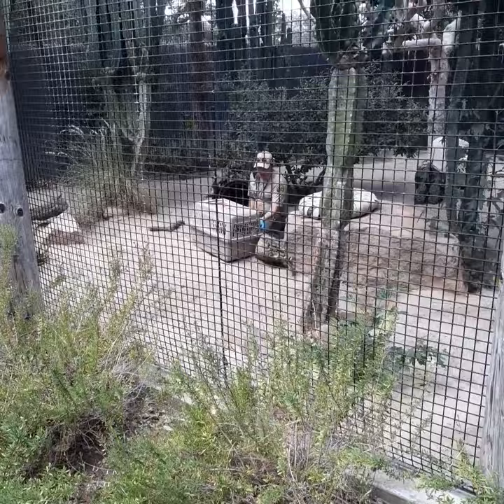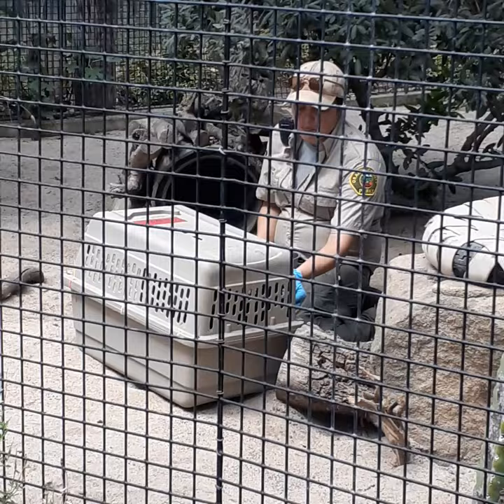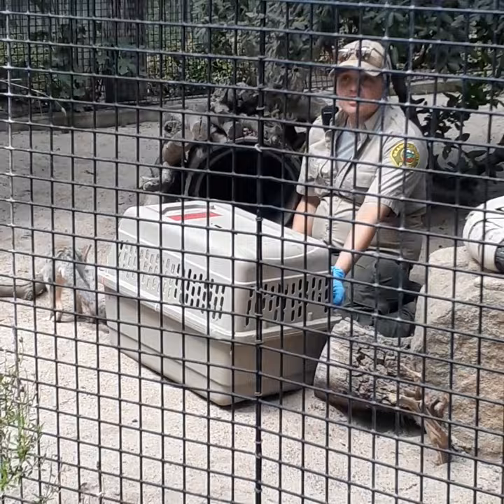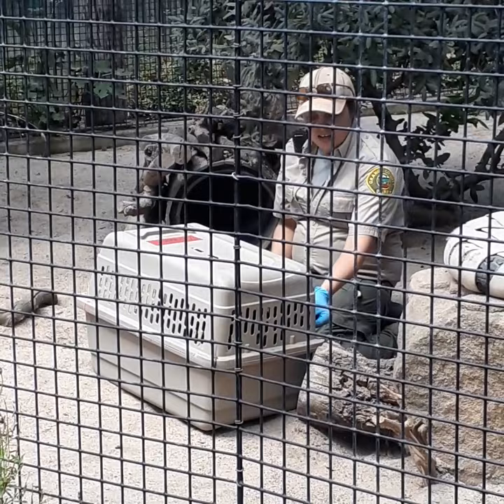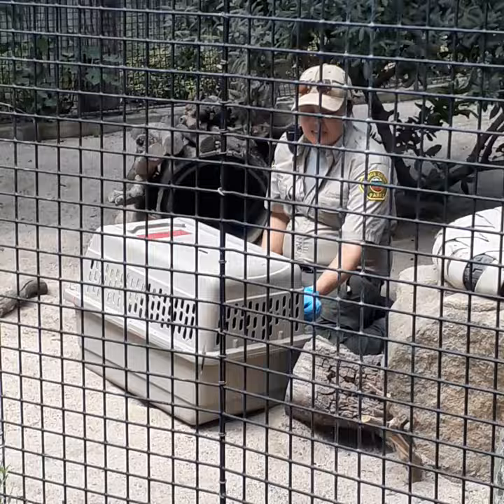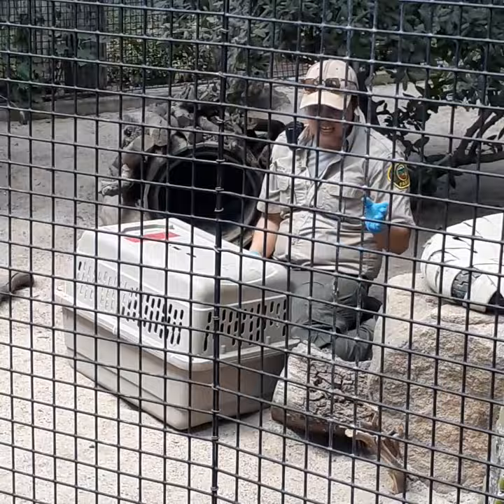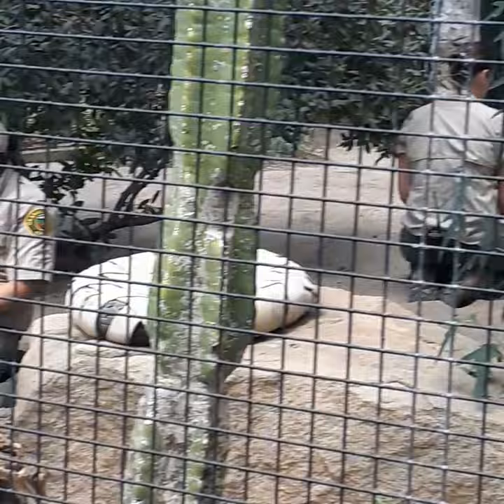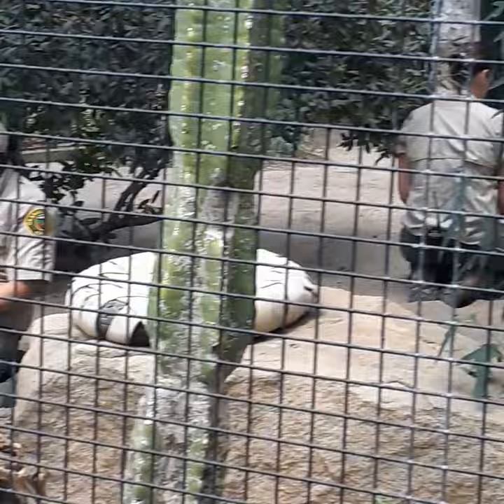San Joaquin Kit Fox getting crate training - OC Zoo